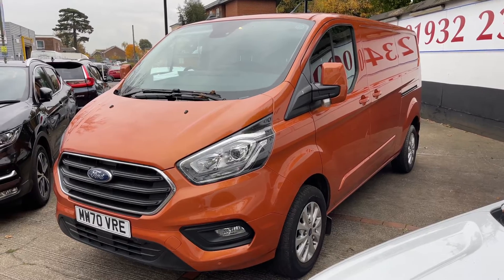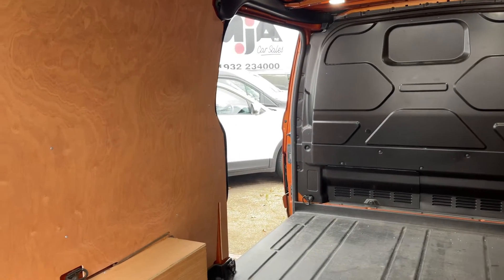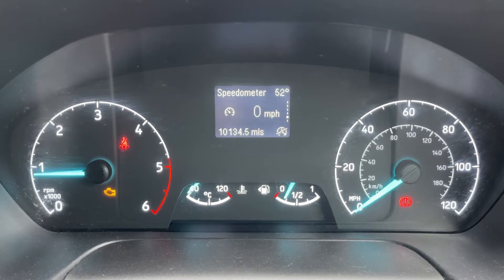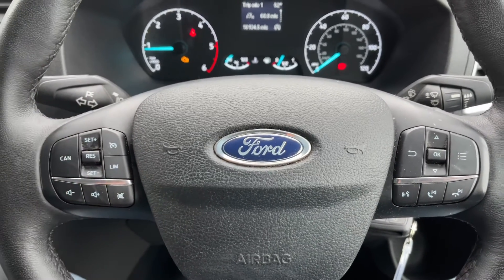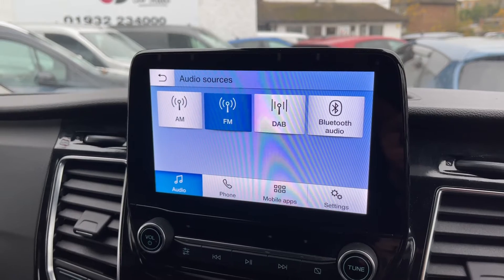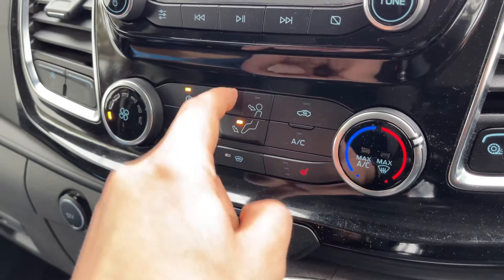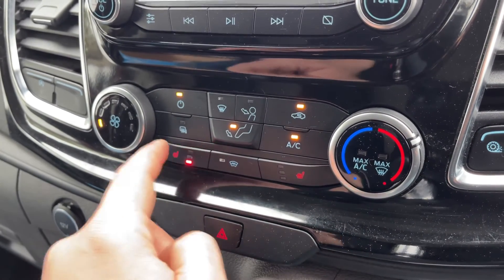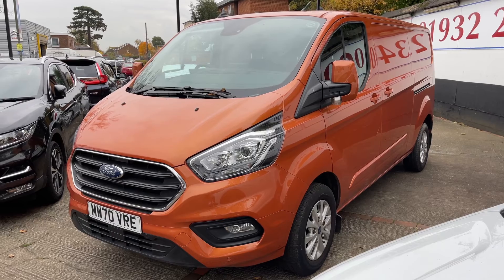Ford Transit MW70VRE